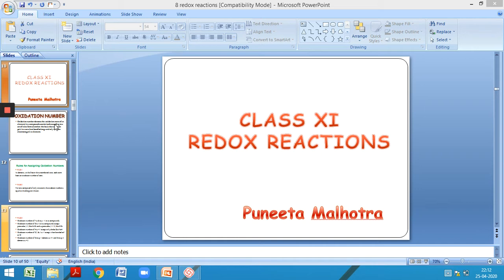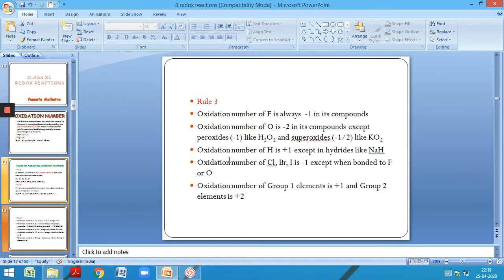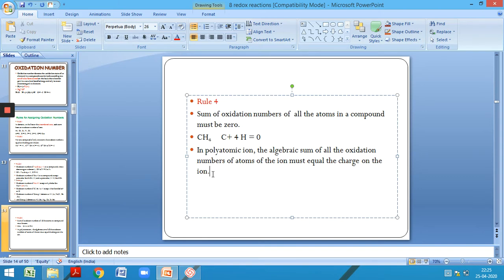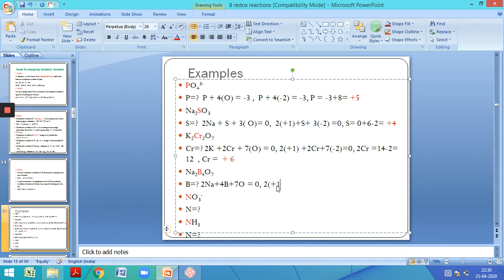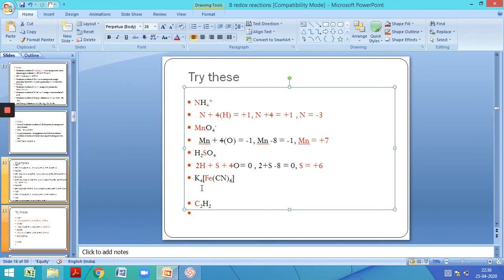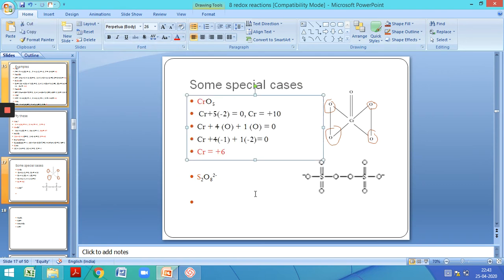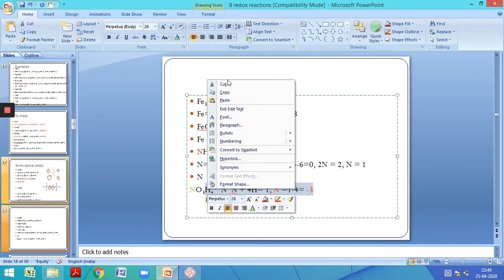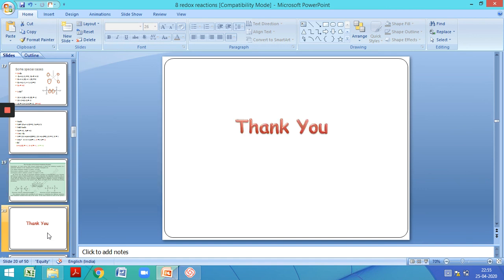Redox reaction : oxidation number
Class 11 CBSE how to find oxidation number of  an atom